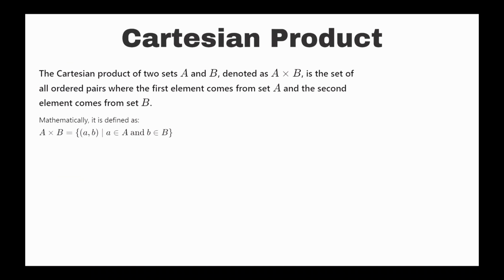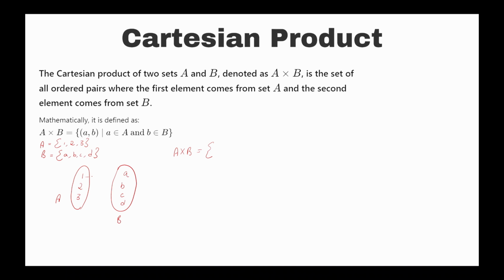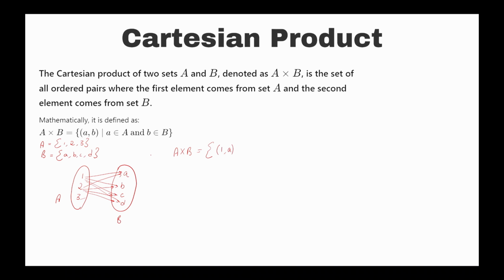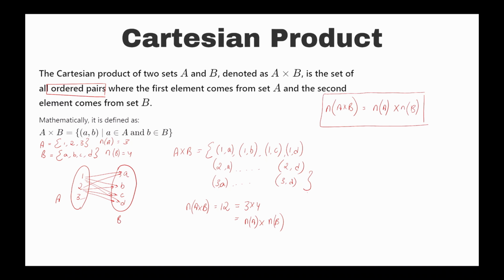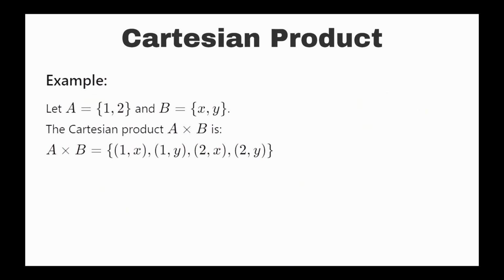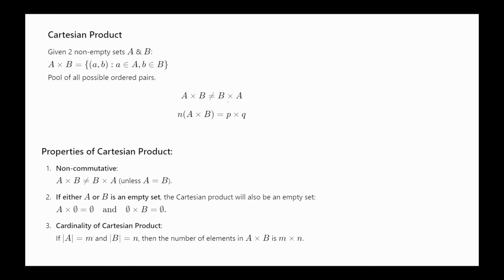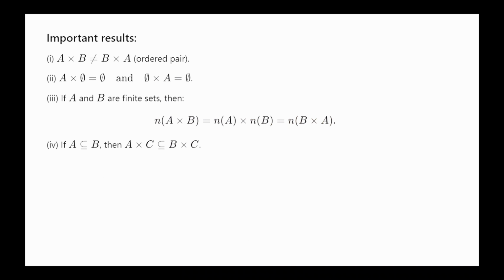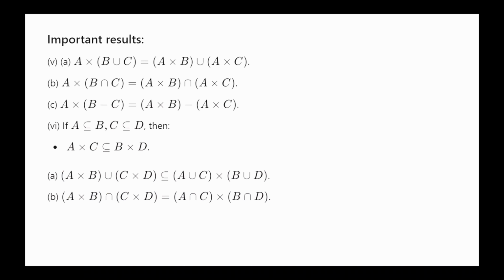|| Sets and Relations || JEE Mains || Video - 3 || Cartesian Product ||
This is the third video in our Sets and Relations for JEE Main 2026 playlist. I’m Akshat Agarwal from IIT Kharagpur, and in this session we’ll understand the Cartesian product of sets—the bridge between sets and relations, and the starting point for defining relations formally.

Ordered pairs – the core idea:
What an ordered pair (a,b) means, why (a,b)≠(b,a) in general, and how the first element always comes from the first set and the second from the second set.

Definition of Cartesian product:
Understanding A×B as the set of all ordered pairs with first element from
A and second from B, and why A×B and B×A are usually different.

Counting elements in A×B:
For finite sets, how ∣A×B∣=∣A∣⋅∣B∣, and how this simple idea is used in JEE questions involving number of possible ordered pairs or relations.

Examples and representations:
Writing out Cartesian products for small sets, visualizing them as grids or arrow diagrams, and connecting this to the idea of plotting points in the coordinate plane.

Link to relations (preview):
How any relation from A to B
B is just a subset of A×B—setting up the next videos on relations, domain, and types of relations.

This video makes sure you’re fully comfortable with ordered pairs and A×B so that the definition of a relation in the next video feels completely natural.

📌 Don’t forget to:
👍 Like the video if Cartesian product and ordered pairs feel easy now
💬 Comment whether you find it harder to list A×B or to count its elements in questions
📂 Share this with friends studying Sets and Relations for JEE Main 2026